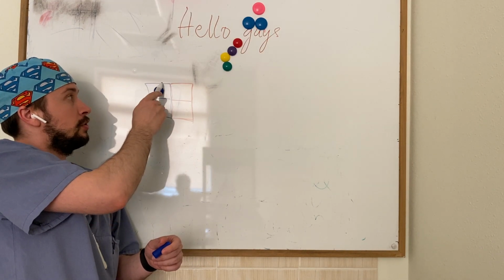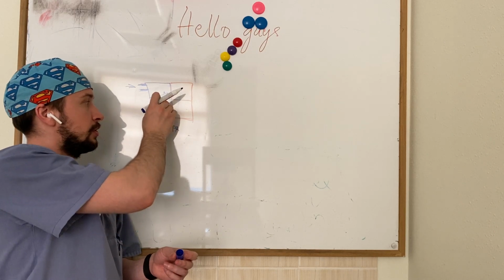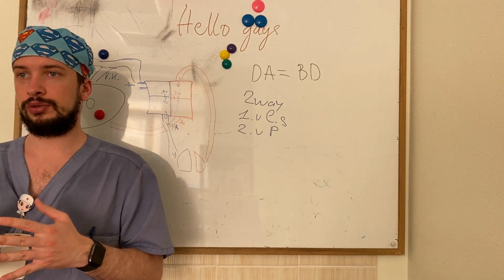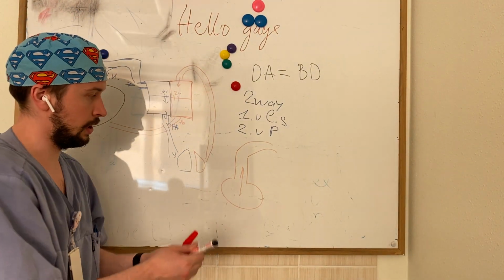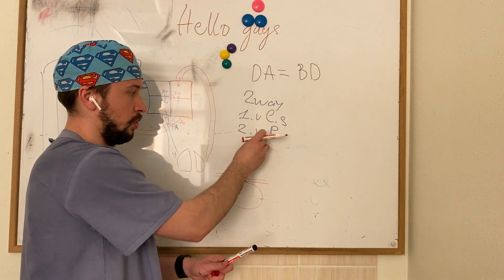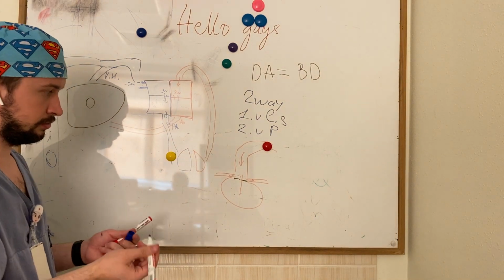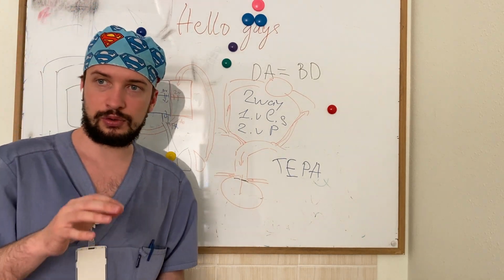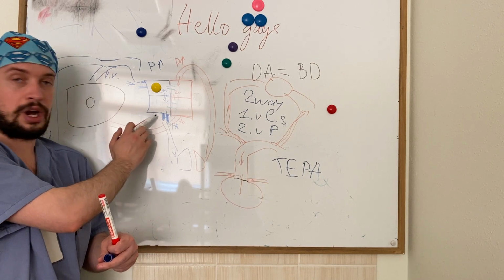III Year Surgery. Topic Vascular diseases. Lection#1 about normal Blood Circulation